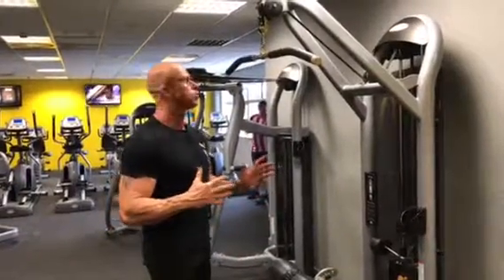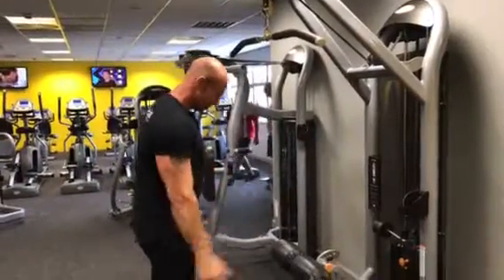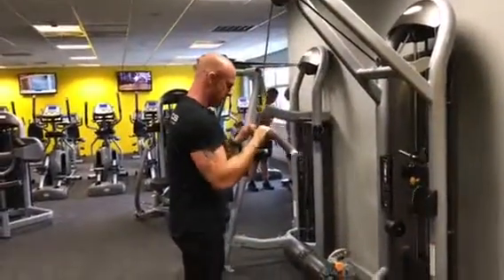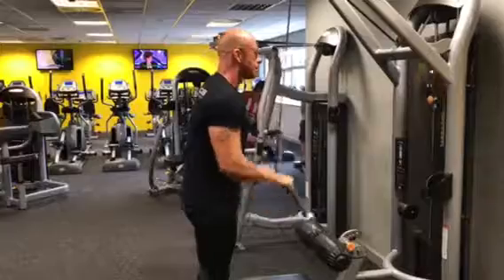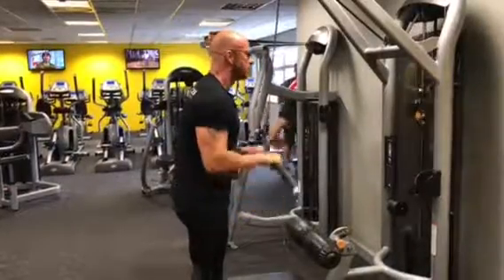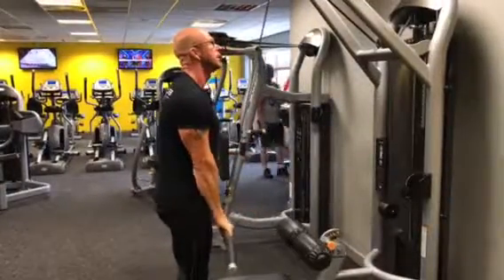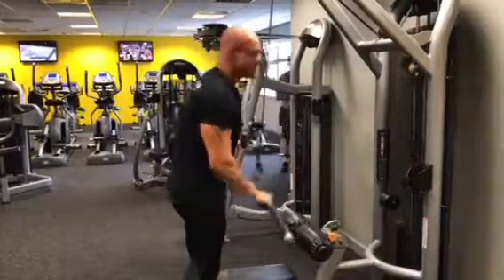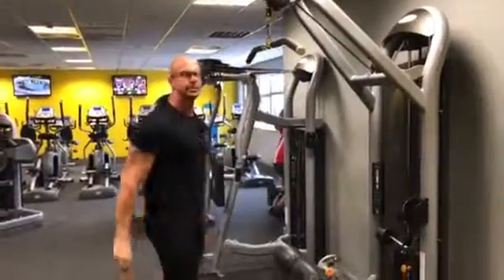T4 Training - tricep press on lat pulldown